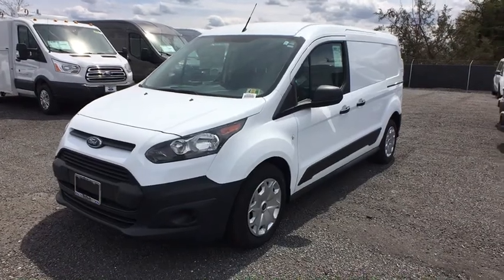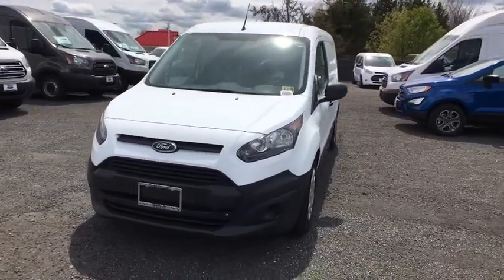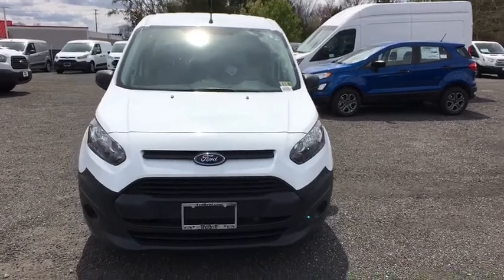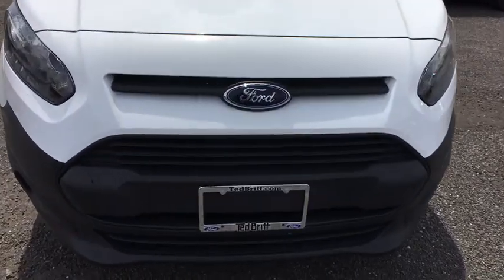2018 Ford Transit Connect Chantilly, Leesburg, Sterling, Manassas, Warrenton, VA C80849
Frozen White N 2018 Ford Transit Connect available in Chantilly, Virginia at Ted Britt Ford Lincoln. Servicing the Leesburg, Sterling, Manassas, Warrenton, VA area.

2018 Ford Transit Connect XL 27/20 Highway/City MPG Ted Britt Ford #1 Ford Dealer on the East Coast!